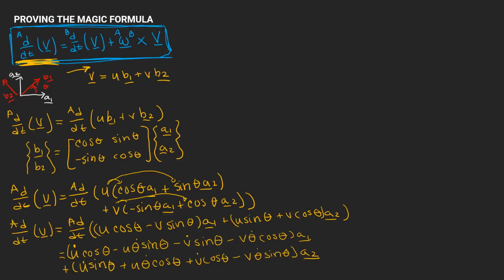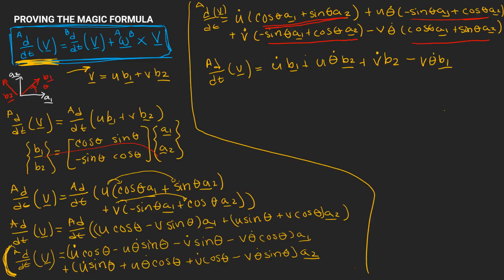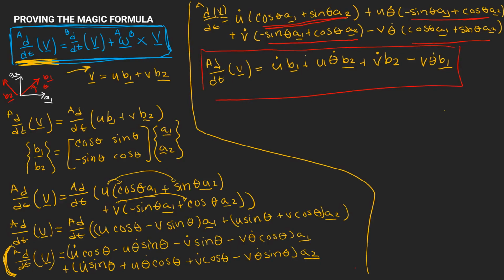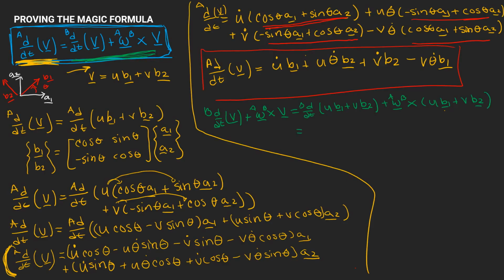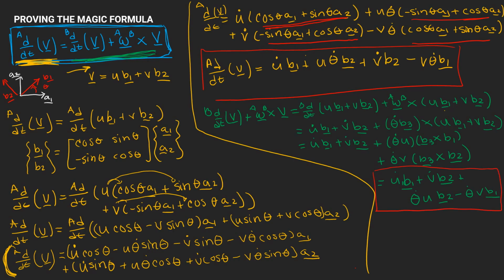Chapter 2: Video 5 - Proof of Magic Formula